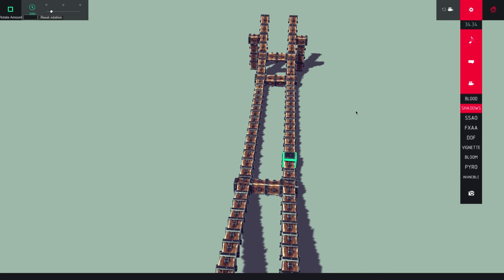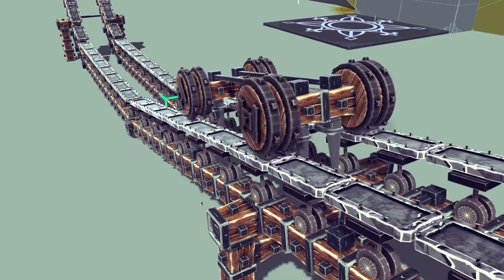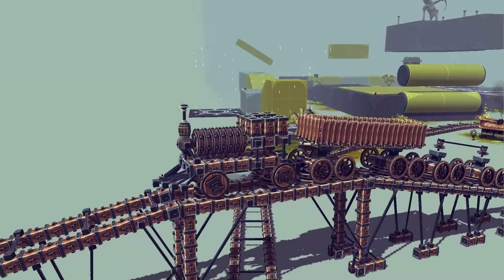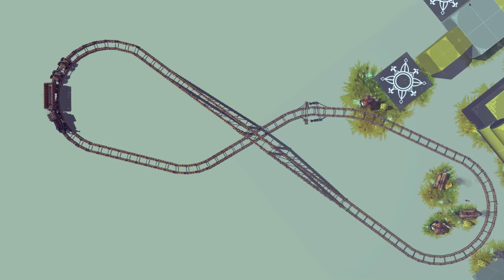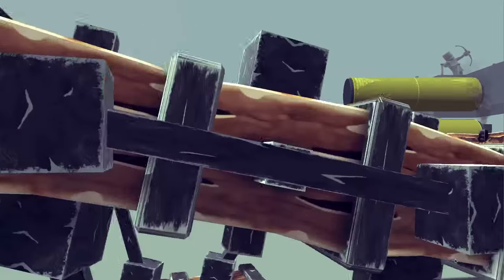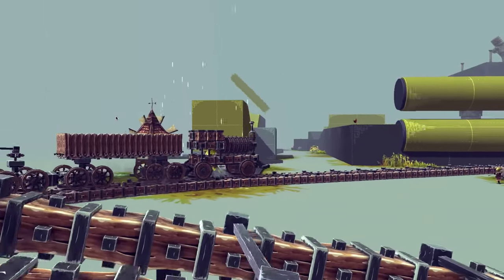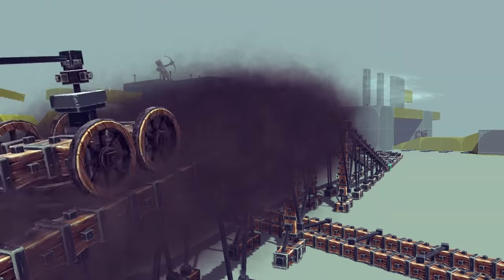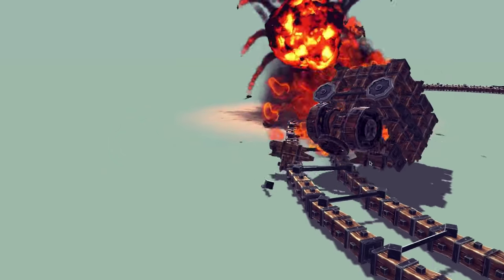Besiege: Railway 8: A Complete Train System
Besiege. I finally managed to build a completely joined up rail-track !

[ I am "Chin00ks" on Reddit so give me some love when u see me there! ]

[ I am FrizB on this site ]

I am also on Steam forums occasionally [ FrizB ]